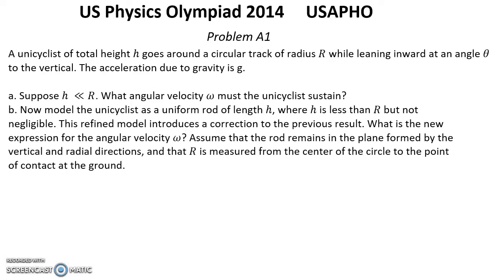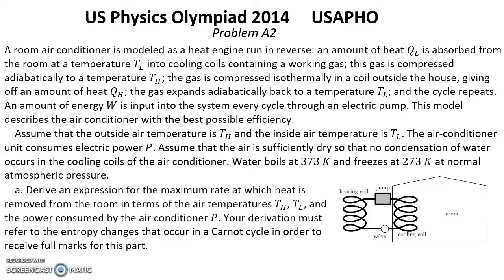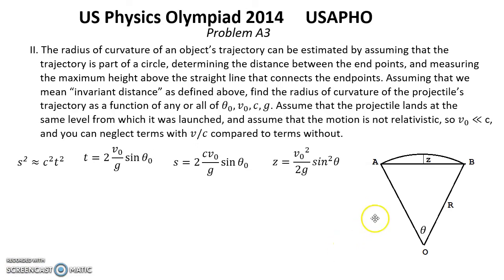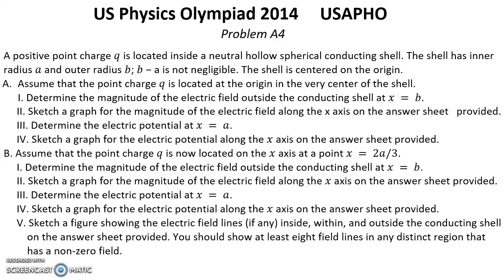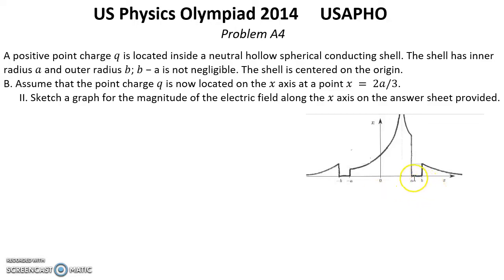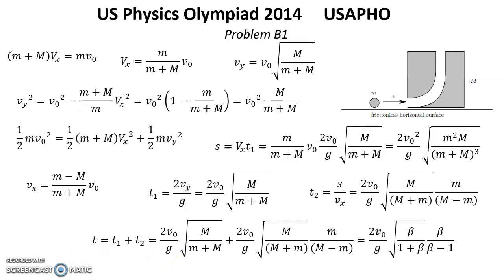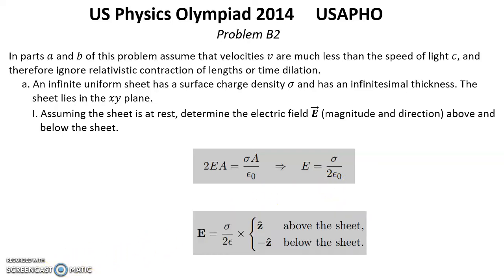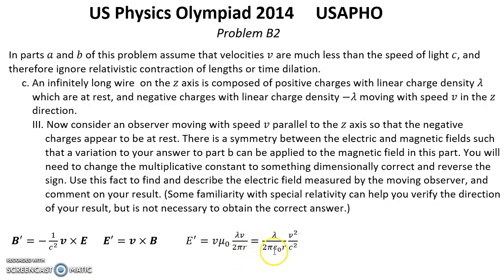US Physics Olympiad 2014. USAPHO Semifinal Solutions for problems A1-A4, B1-B2.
00:35 Problem A1
00:56 Question a
01:50 Solution
01:07 Question b
04:20 Solution

06:32 Problem A2
08:19 Question a
08:50 Solution
11:07 Question b
11:36 Solution
12:47 Question c
13:12 Solution

14:00 Problem A3
14:30 Question a
16:22 Solution
19:00 Question b
20:44 Solution

25:39 Problem A4
26:04 Question a
28:14 Solution
26:53 Question b
32:43 Solution

39:42 Problem B1
40:11 Question a
41:47 Solution
41:10 Question b
45:19 Solution

48:27 Problem B2
48:46 Question a
53:19 Solution
50:24 Question b
57:07 Solution
51:27 Question c
59:47 Solution